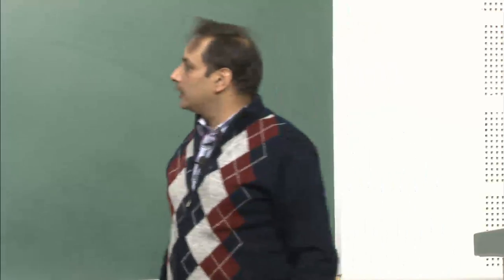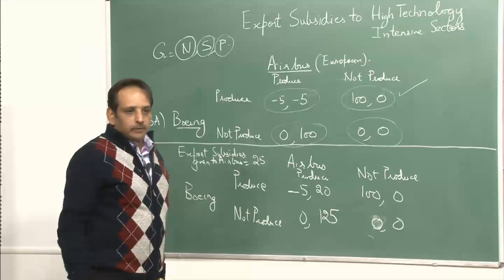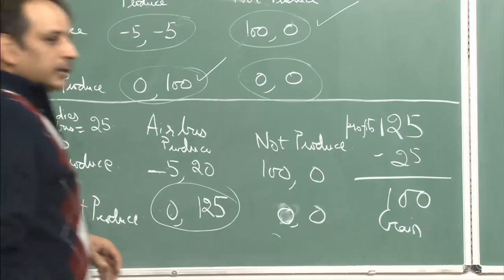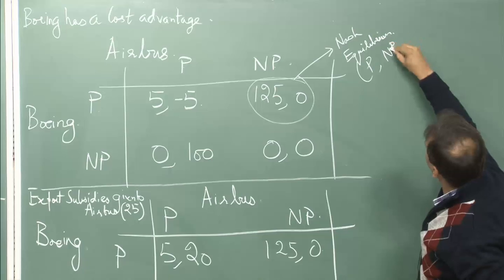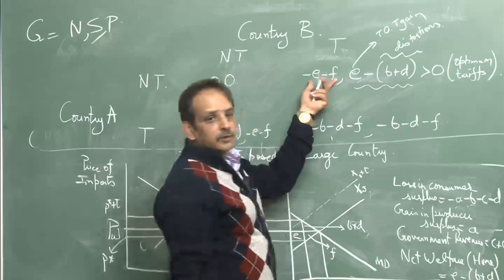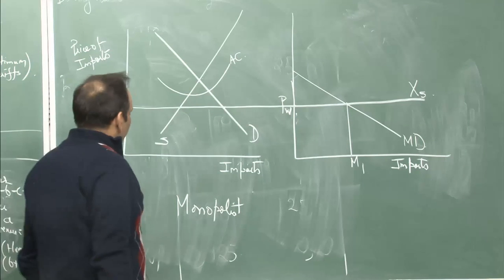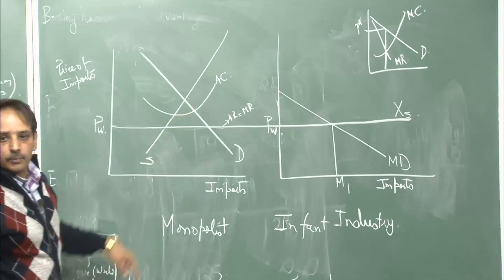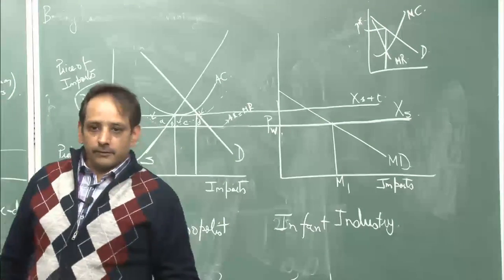Mod-01 Lec-24 Lecture-24International Economics